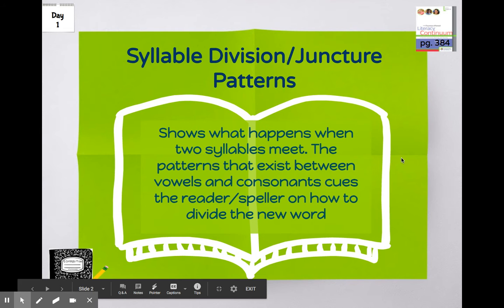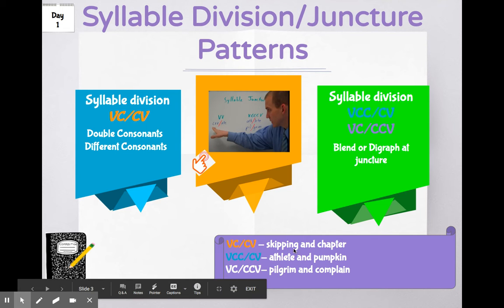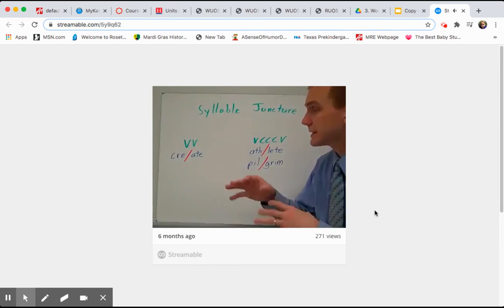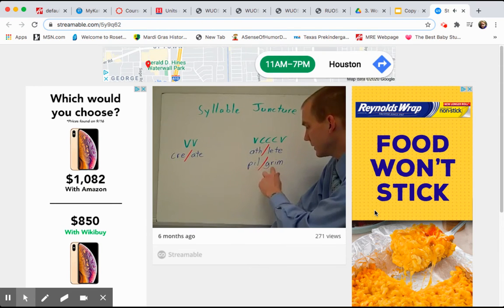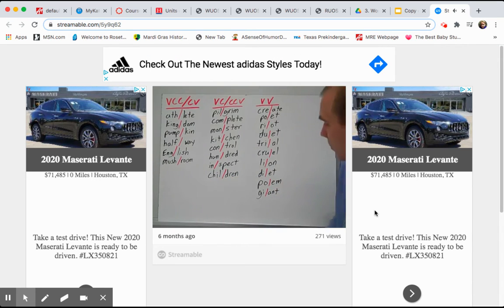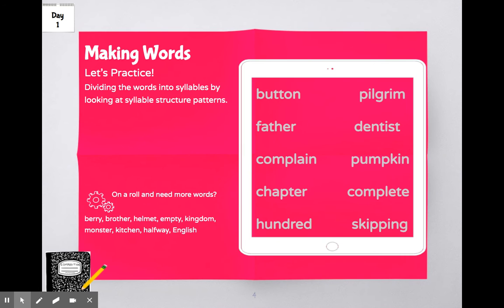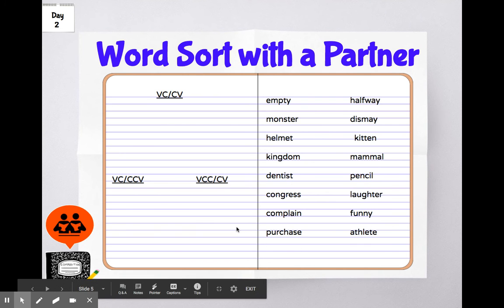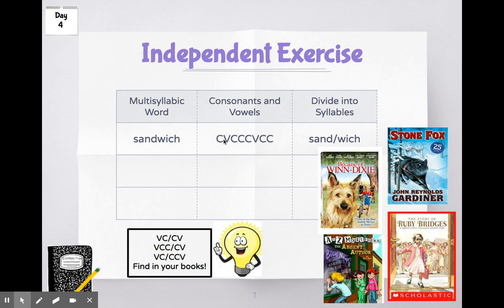Word Study: VCCCV Word Patterns